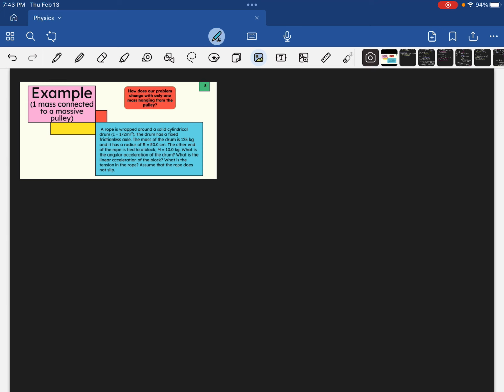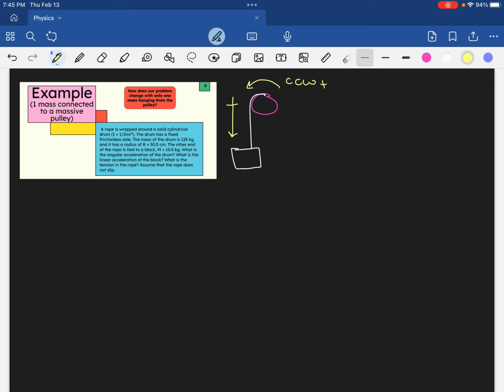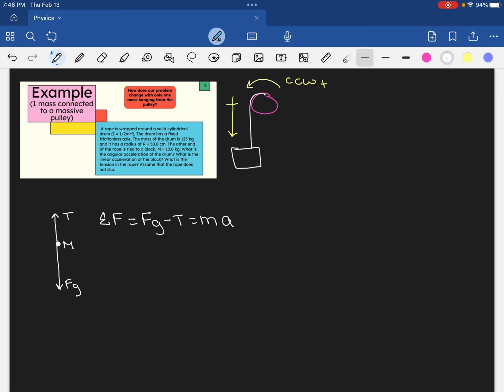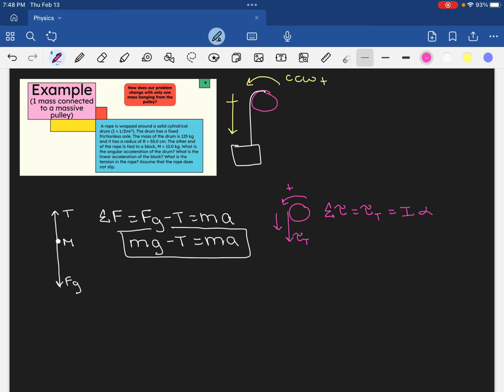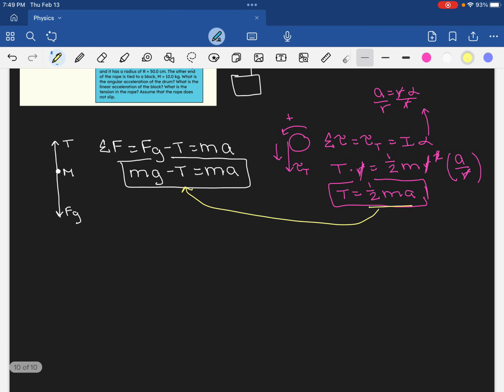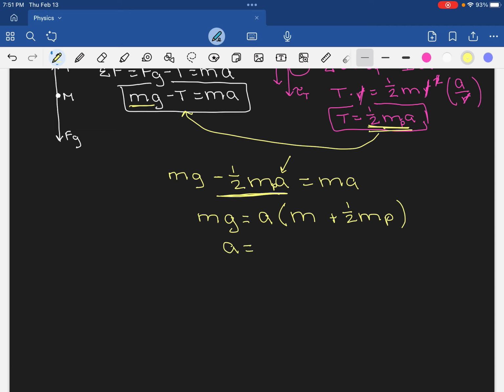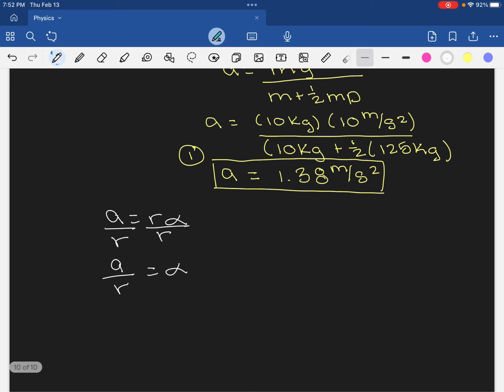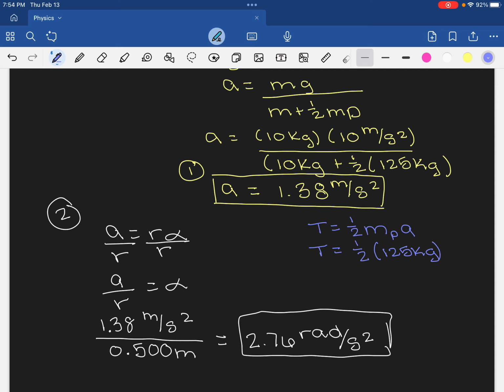Massive Pulley with 1 Mass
A atwood machine that has a pulley with mass and one hanging mass. This includes Newton's 2nd law with both rotational and translational.